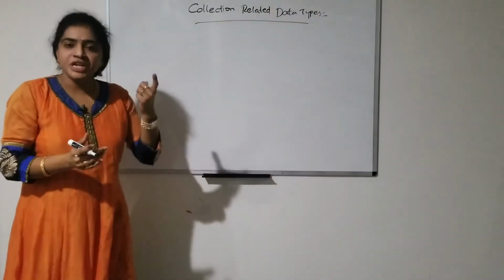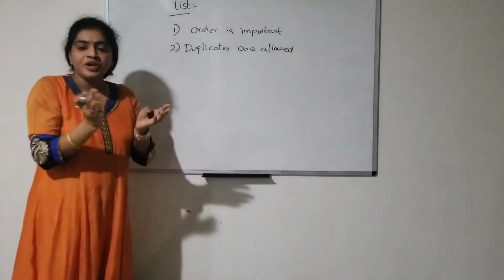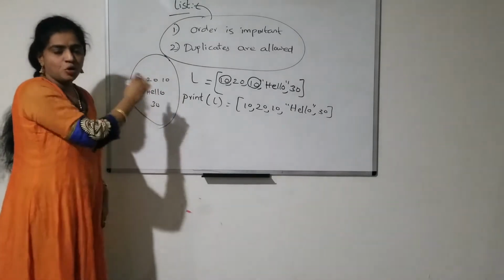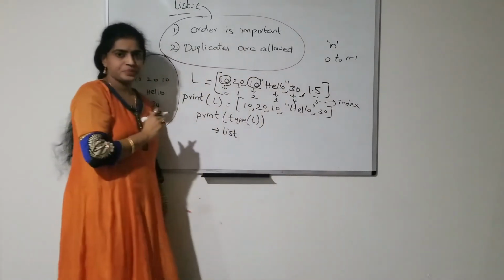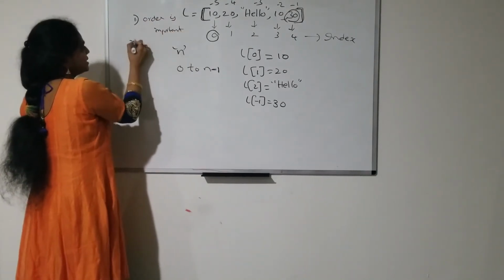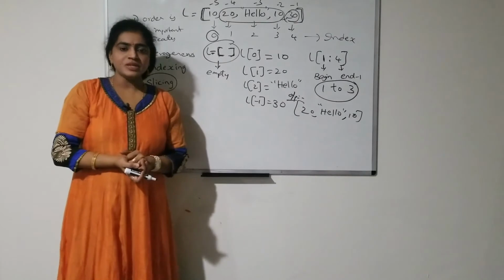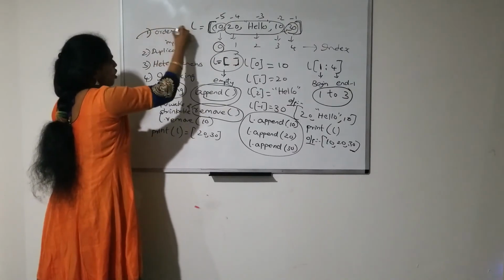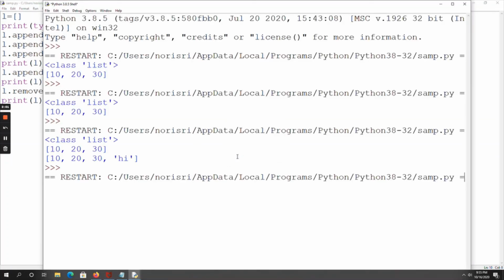Python Collection Data types - 1.List data type